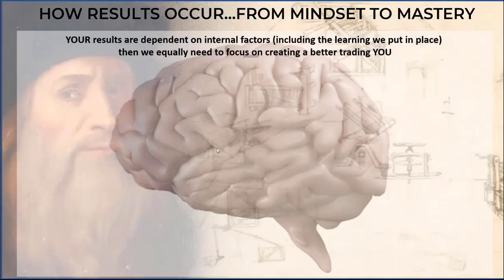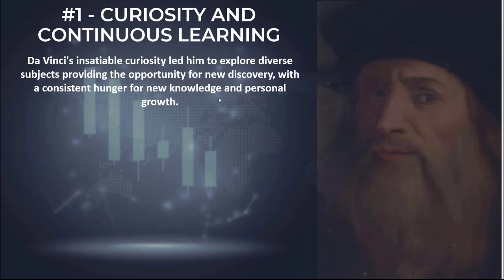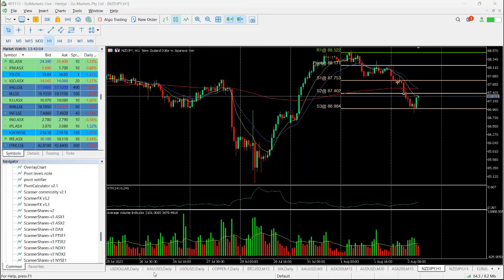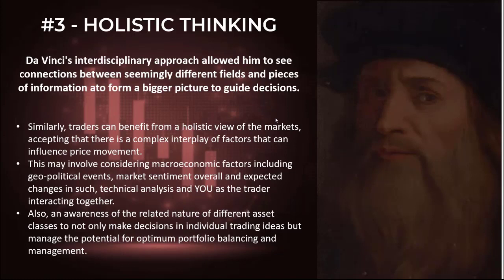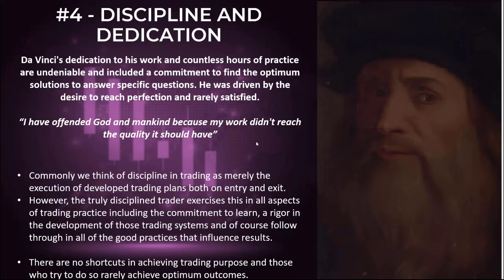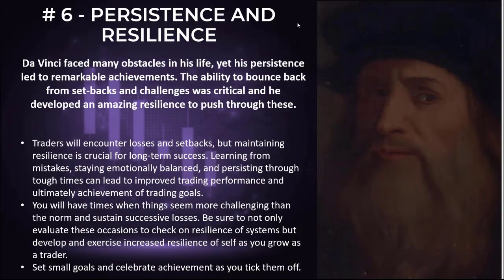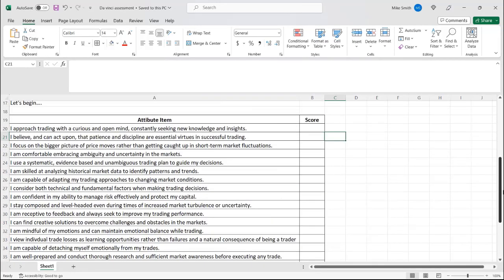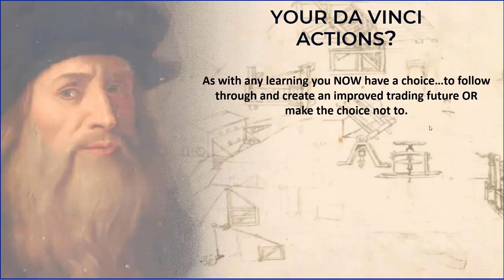Unlock the Trading Da Vinci Code: 7 attributes for next level trading results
In this innovative presentation (original delivered and recorded as a webinar) what you will hear is how Leonardo da Vinci's unique approach to life and learning can inspire your trading journey going forward...unlocking the potential genius trader inside all of us.

As a trader for two decades and an educator for 14yrs, I am always looking for new ways to inspire, challenge and take traders like you to the next level. I think this fits that remit…So, Its time to unveil the SEVEN secrets of this genius at work and "paint your own masterpiece of trading success “.

Take notes, think about each attribute described in the context of your trading and what this could mean to your trading behaviour.

By the way, if you want a copy the Da Vinci assessment tool described just drop me a line in the email to and if you want to support the channel that of course would be sensational so feel free to subscribe and comment as you think appropriate. This always helps me decide what content I should make to suit you all going forward.

Most importantly Hope you enjoy, learn and take some ACTION on what you hear!

Mike Smith
CEO TraderIQ